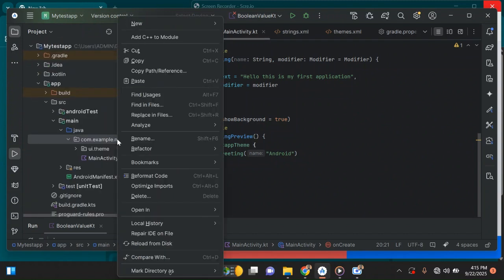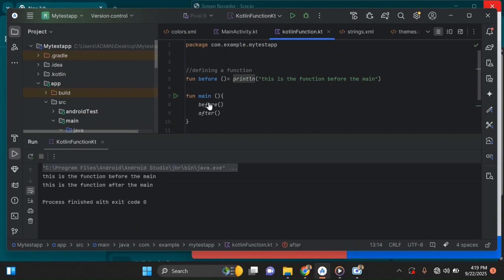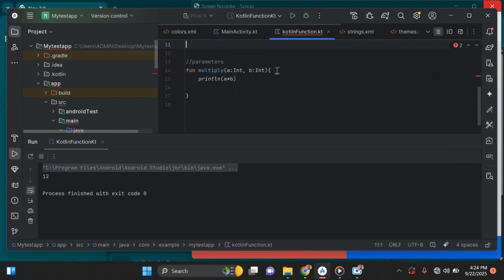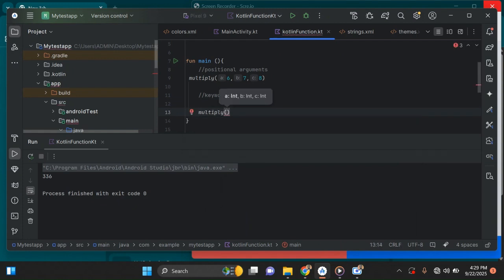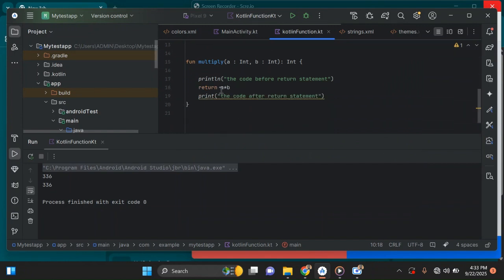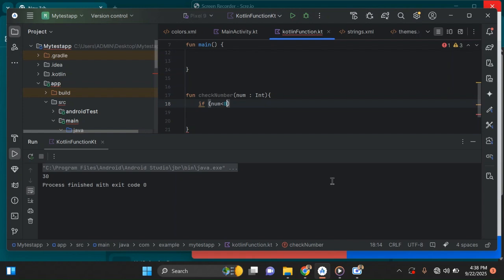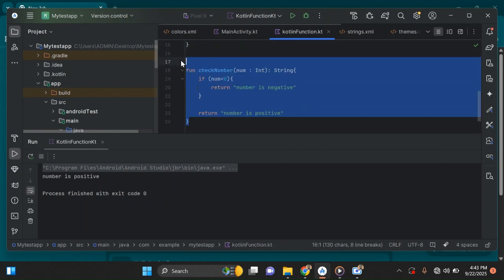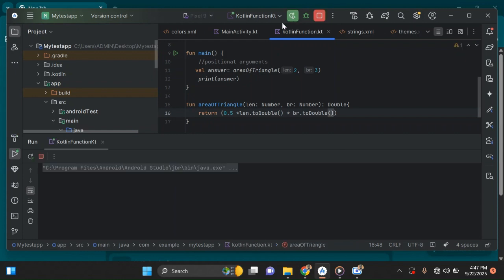[Beginner #7] Android Basics: Functions in kotlin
In this tutorial, we’ll learn about functions in Kotlin — one of the most important building blocks of programming. Functions help you write cleaner, reusable, and more organized code.

You’ll learn:
✅ What a function is and why it’s useful
✅ How to create and call a simple function
✅ Function parameters and return values
✅ Default and named arguments in Kotlin
✅ The difference between regular functions and single-expression functions

By the end of this video, you’ll be able to create your own functions and use them effectively in your Kotlin projects 🚀.

💡 Support & Questions
I reply to every question within 24 hours to help you get back on track.